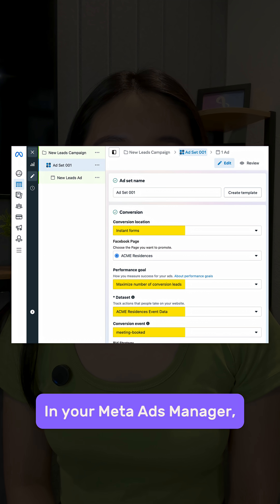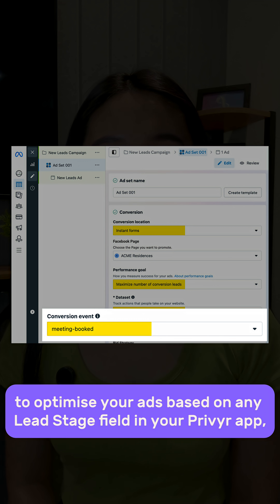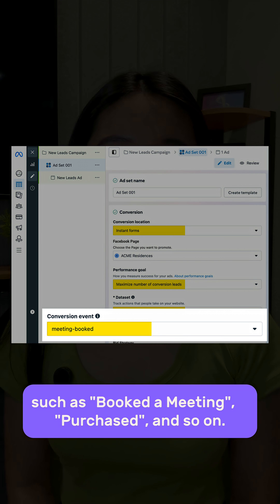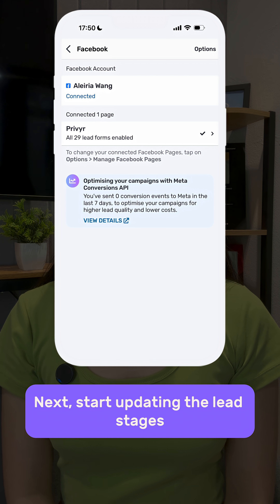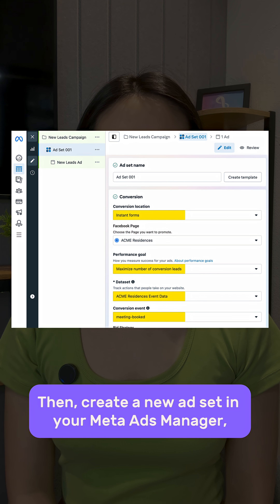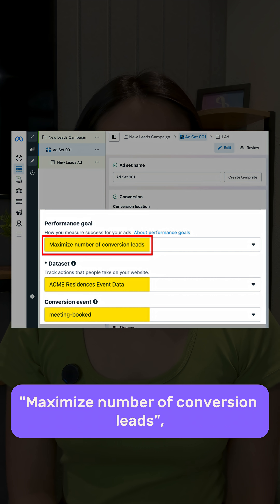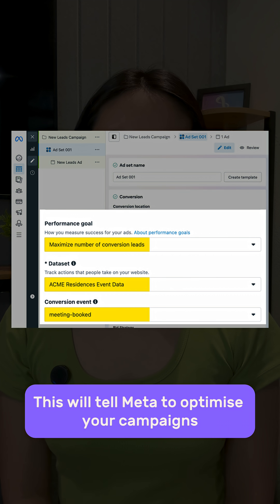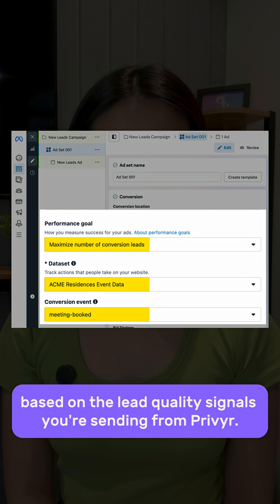Unlock Meta Lead Ads Optimisation v2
Running Meta Lead Ads? 👀 We just launched our new and improved Meta Lead Ads Optimisation, powered by Meta Conversions API v2! ✨

Unlock the fastest and easiest way to optimise your Meta Leads Ads campaigns for higher-quality leads at lower costs. Now it only takes 5 minutes to set up!